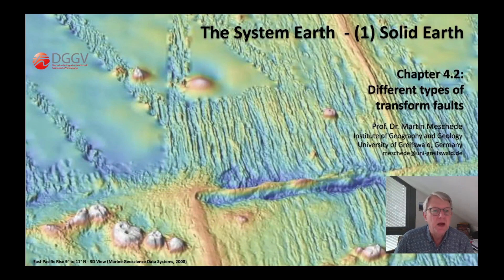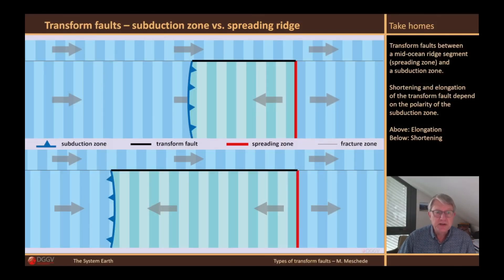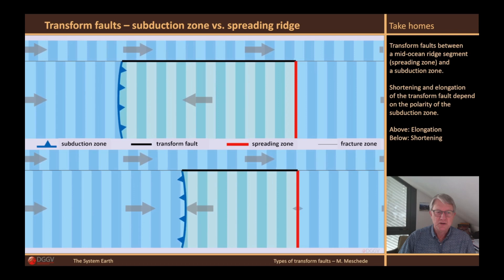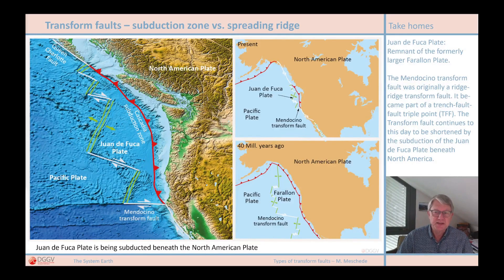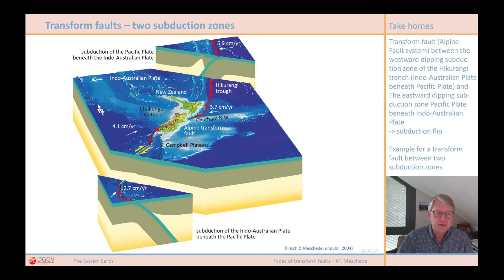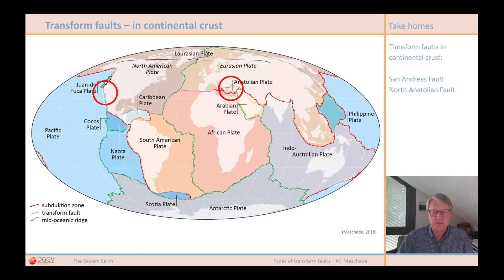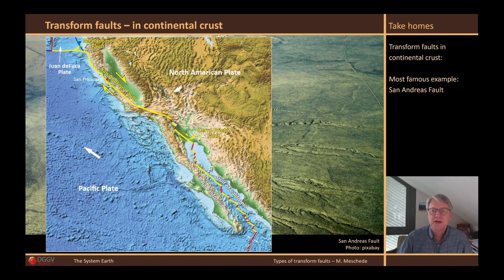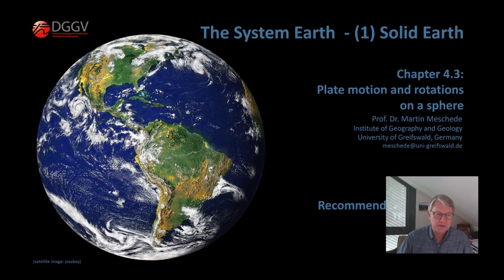Ch. 4.2: Different types of transform faults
Transform faults as links between different plate boundaries: two subduction zones, subduction zone and mid-oceanic ridge. Shortening or lengthening of transform faults.